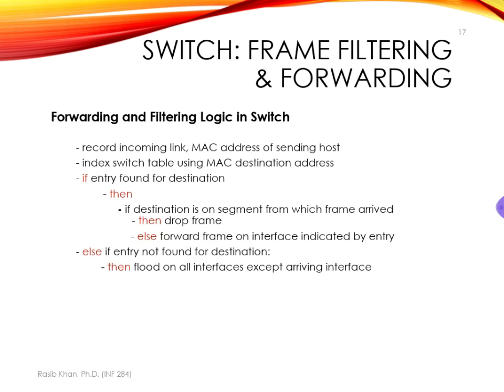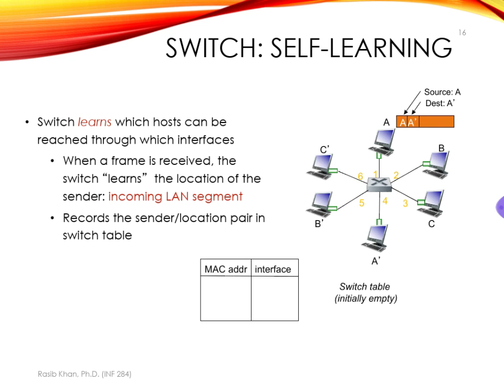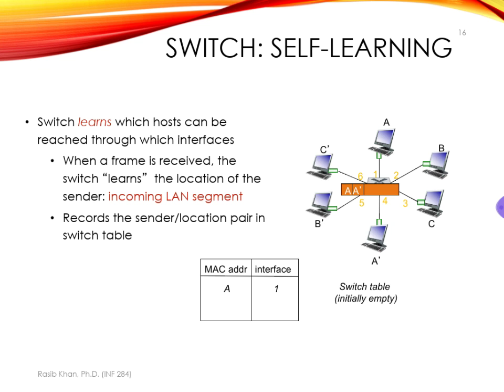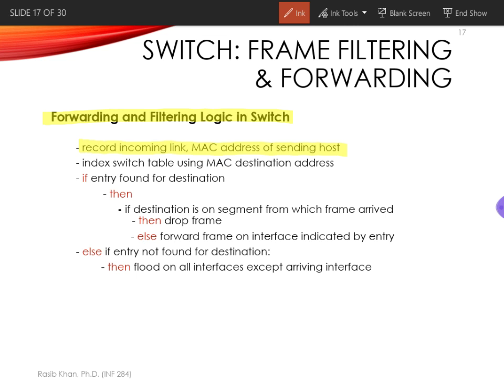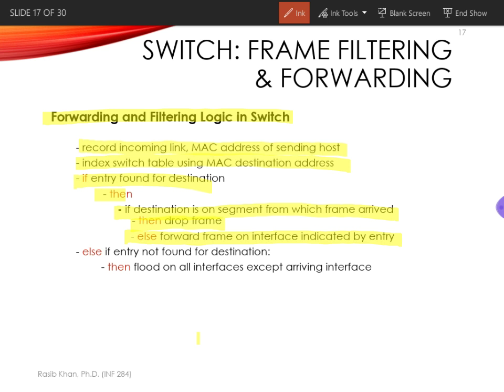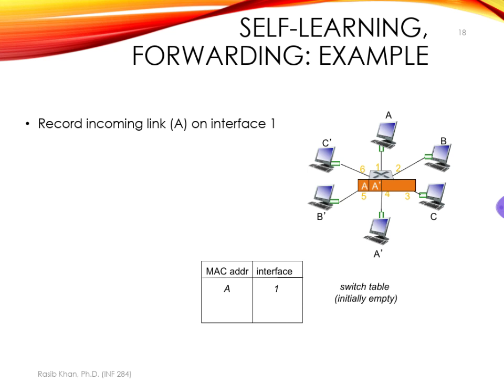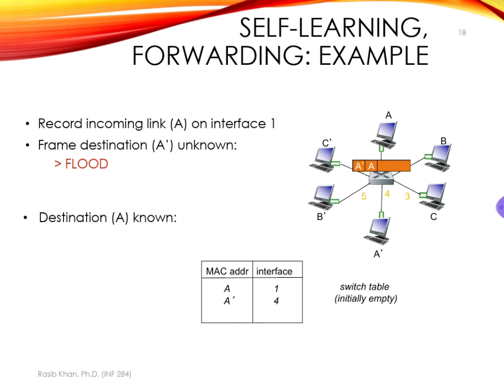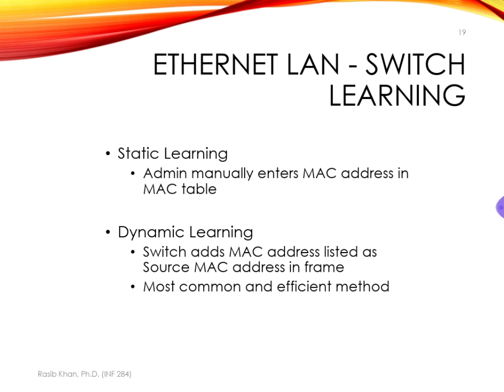Introduction to Computer Networks - Ethernet LAN - Part 3